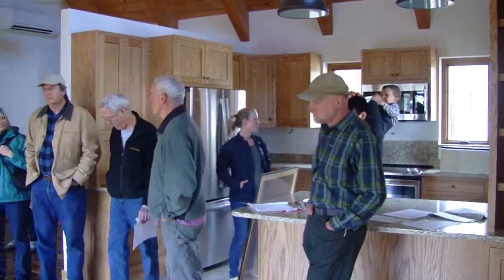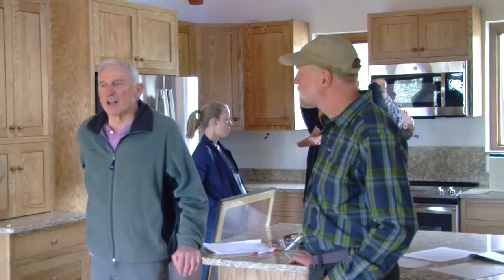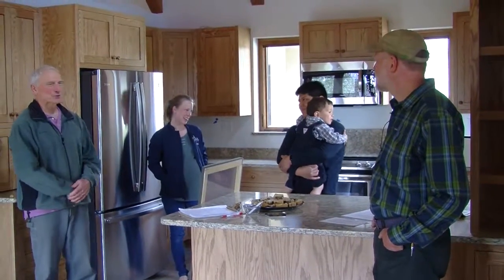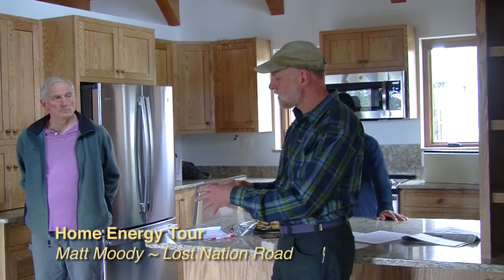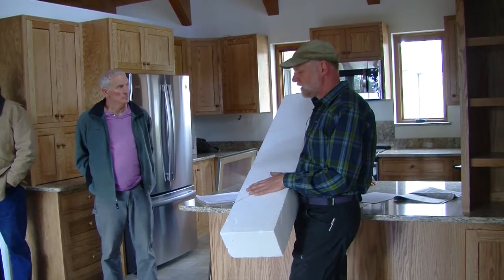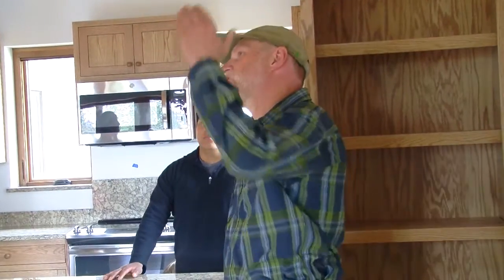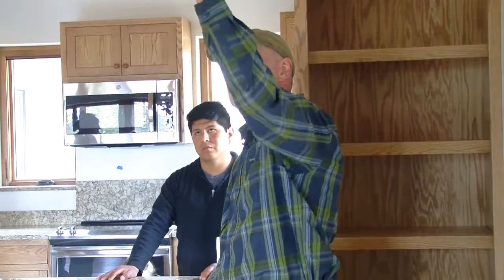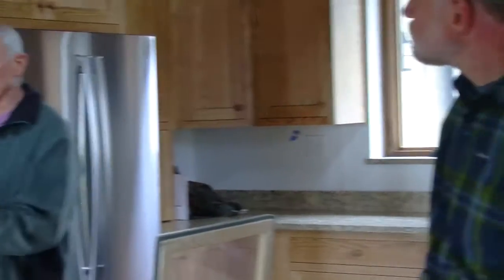2019 05 11 Craftsbury HomeEnergyTour: Moody